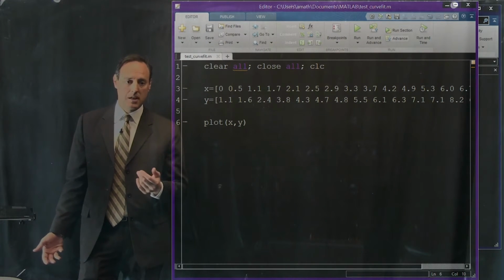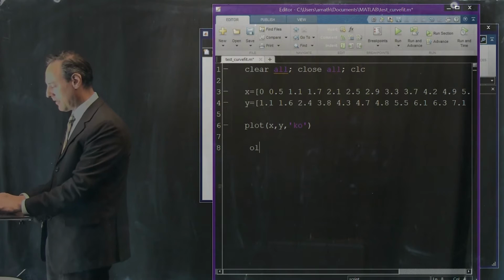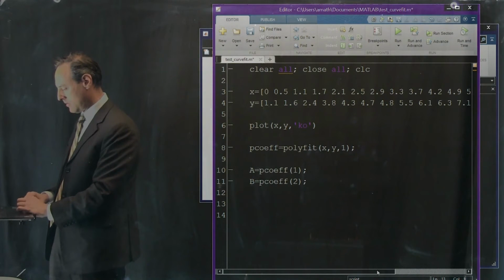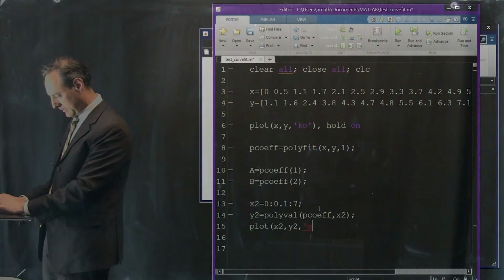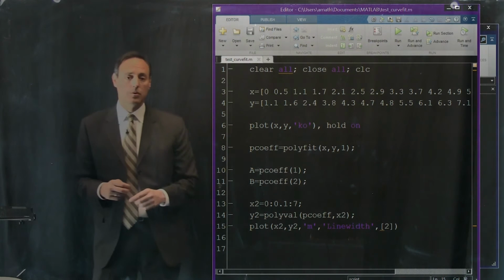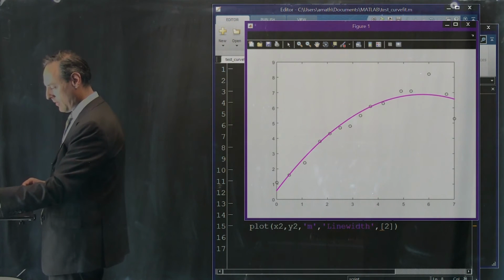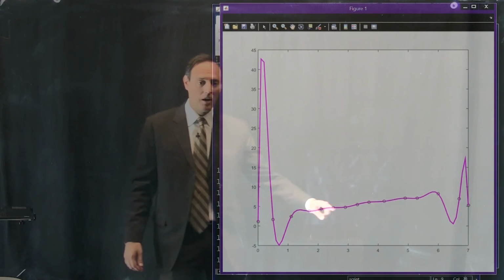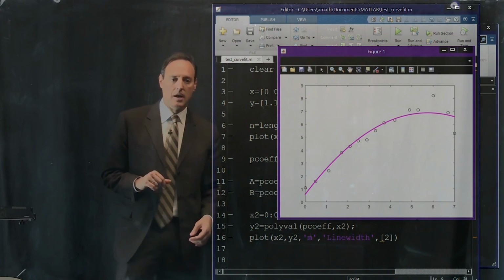Data Fitting: Matlab Implementation, Part 1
Data Fitting: Matlab Implementation
Part 1

Instructors:
Nathan Kutz: faculty.washington.edu/kutz
Bing Brunton: faculty.washington.edu/bbrunton
Steve Brunton: faculty.washington.edu/sbrunton